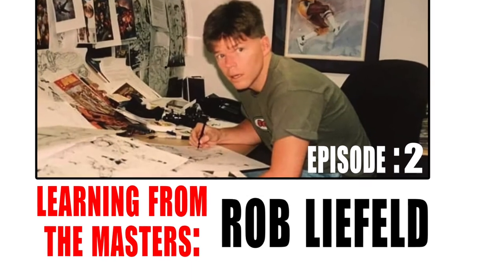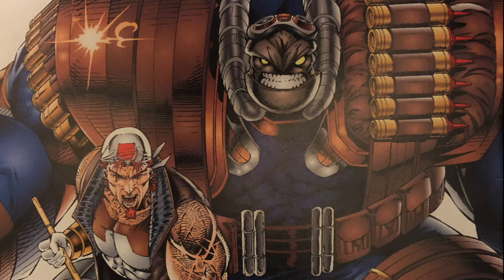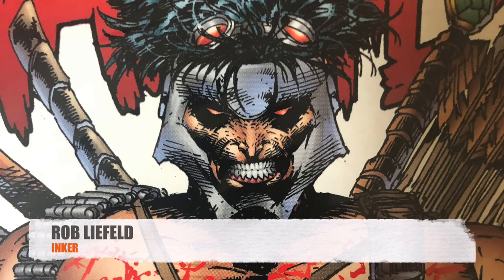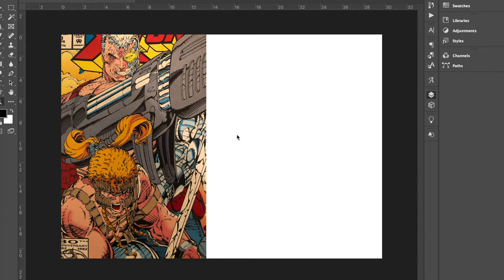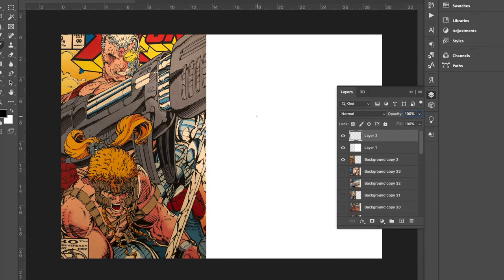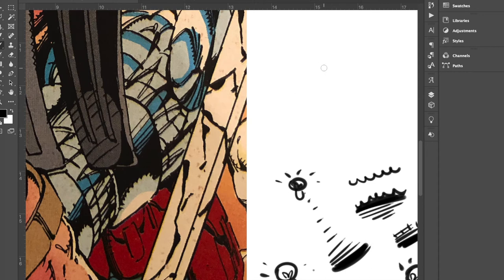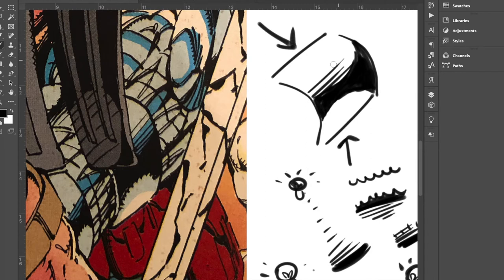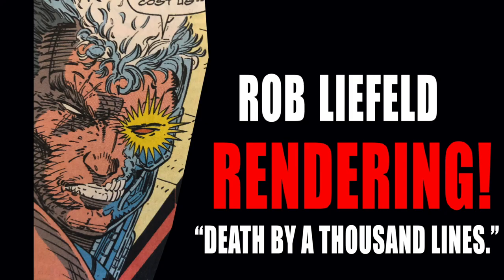How to Draw like Rob Liefeld Rendering Tutorial - Part 1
Want to know how to draw amazing comic book characters like comic book legend Rob Liefeld? Then this is the drawing tutorial for you! This video focuses on Rob's rendering techniques using lines.